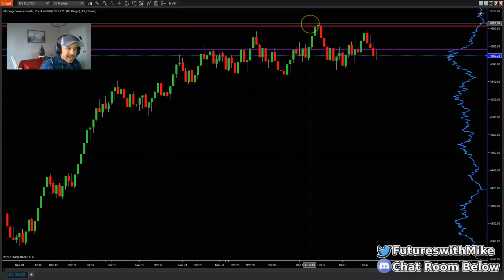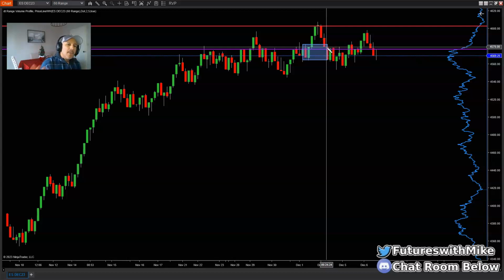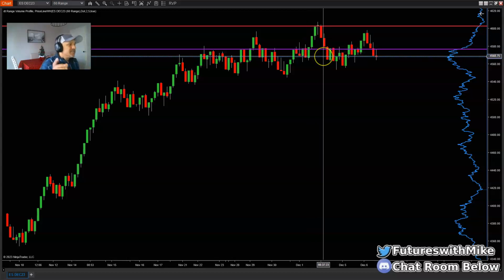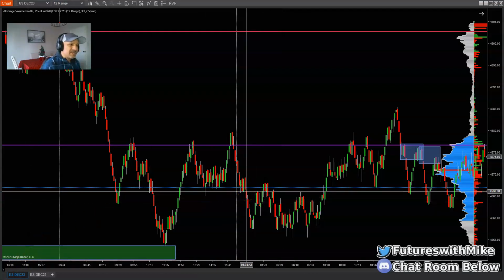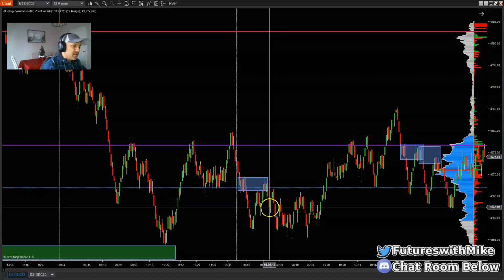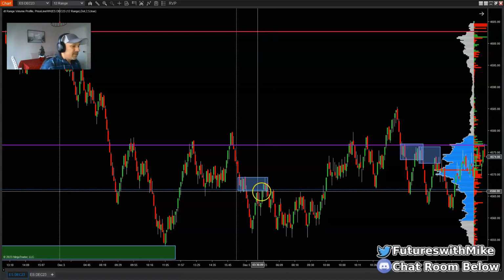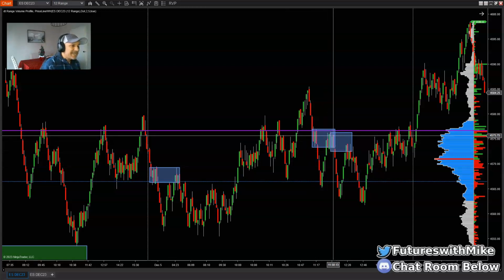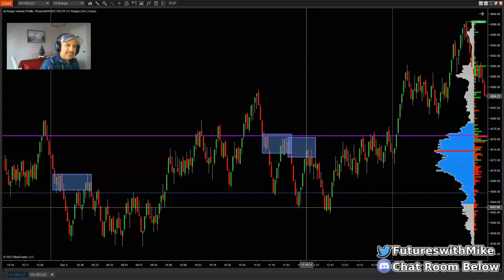How to Successfully Trade Futures on range charts with No Experience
In this video I share with you how to trade futures using range charts. You can learn this strategy in as little as 30 days if you spend time on the trading charts.

Recommended Futures Trading Books:
The Discplined Trader by Mark Douglas